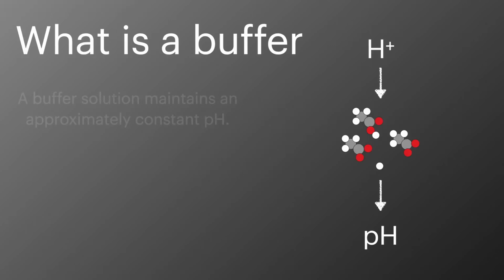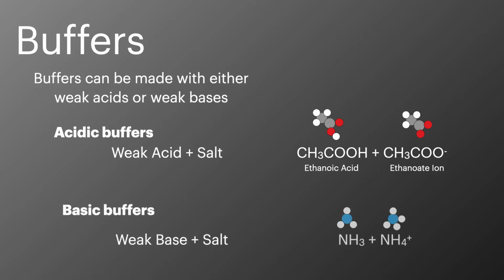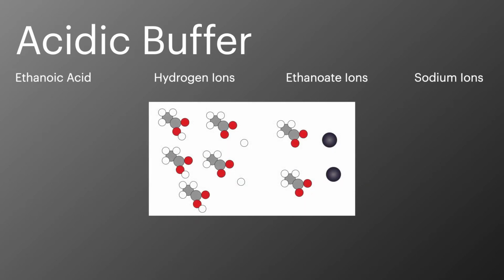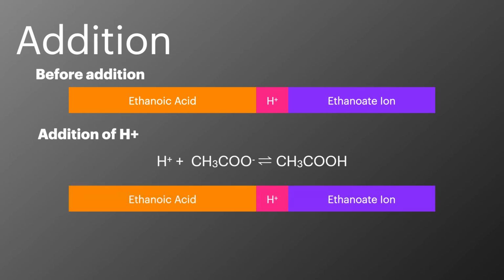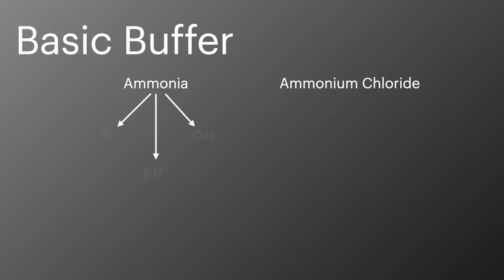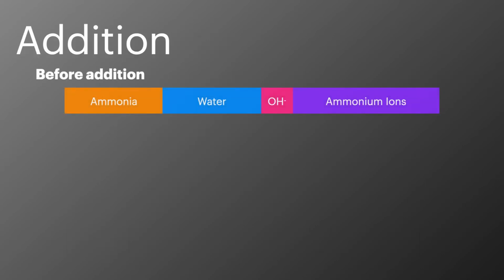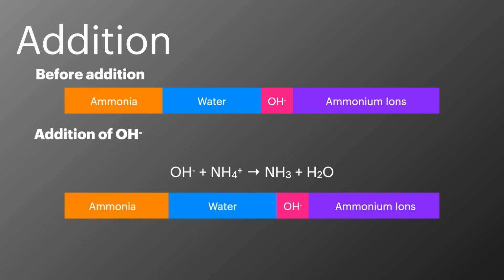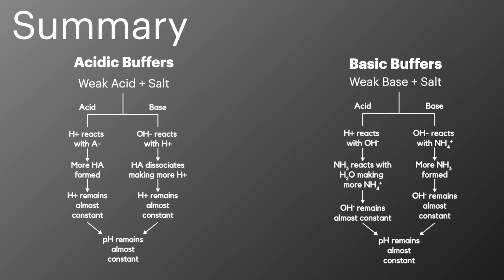How do buffers work, paper 1 - AQA A level Chemistry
In this episode I explain how buffers work to maintain a constant pH. We look at acidic buffers and basic buffers and how the react to the addition of a small amount of acid or base. This is topic 1.12 Acids and Bases of the AQA A Level Chemistry Specification. Video chapters shown below...

0:00 Introduction
0:28 What is a Buffer?
1:09 Acidic Buffers
2:48 Basic Buffers
4:24 Summary